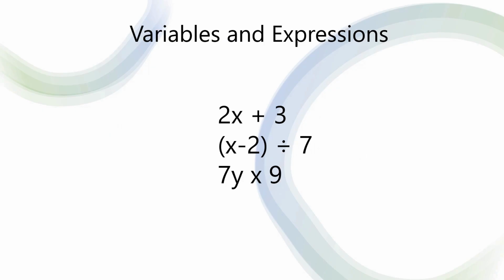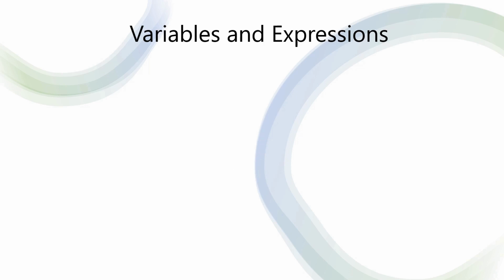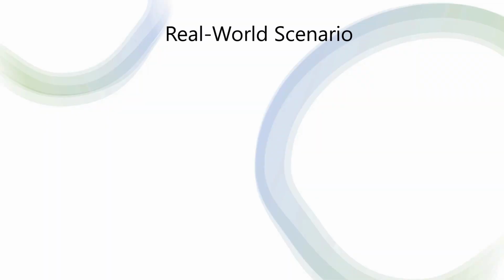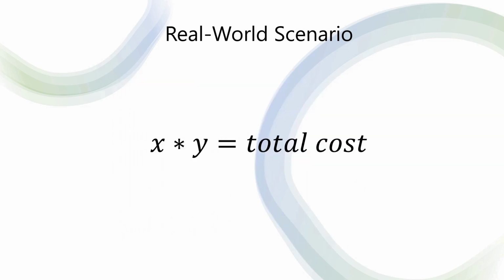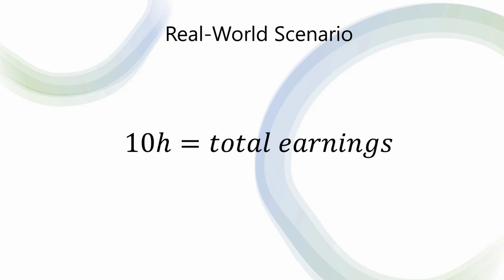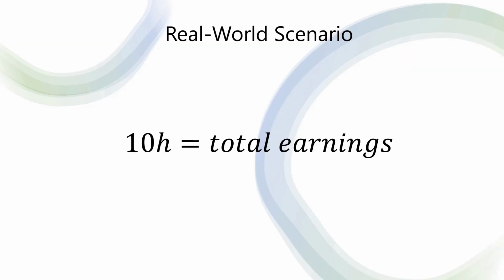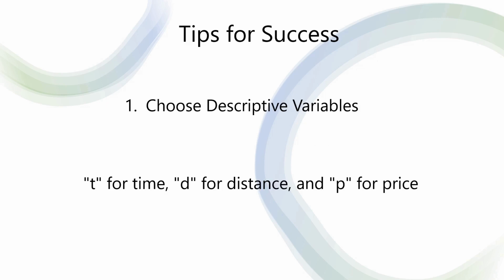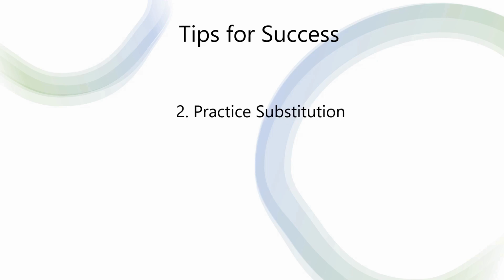Variables and expressions - full algebra 1 course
Variables & Expressions: Unveiling the Alphabet Soup of Math!

Ever wonder what those mysterious letters in equations stand for? Join Guy, your friendly algebra detective, as he cracks the code of variables and expressions! Get ready to unlock the secrets of this fundamental math concept and transform confusing symbols into powerful tools.

In this video you'll:

Meet the variables: Discover what these mysterious letters represent and how they dance around equations.
Expressions decoded: Learn how numbers, variables, and operations join forces to form meaningful math expressions.
Simplifying secrets: Master the art of combining like terms and manipulating expressions like a pro.
Real-world connections: See how variables and expressions come alive in everyday life, from calculating recipe ratios to understanding motion in physics.
Boost your confidence: Gain a solid foundation in algebra, the key to unlocking more advanced math concepts.
This video is perfect for:

Beginners struggling with understanding variables and expressions.
Learners who need a clear and practical explanation.
Anyone who wants to build a strong foundation in algebra.
Click here to enter the world of variables and expressions! [Channel Link]